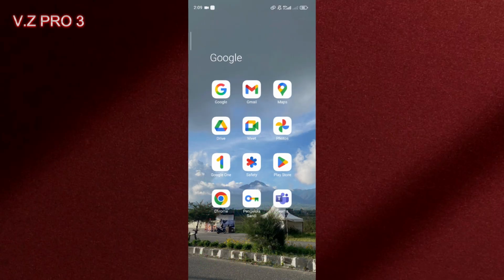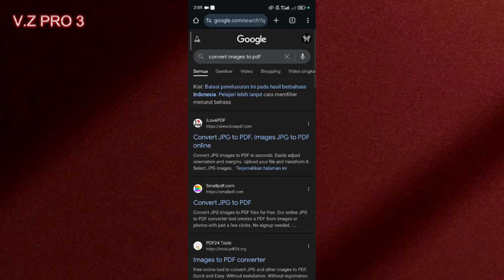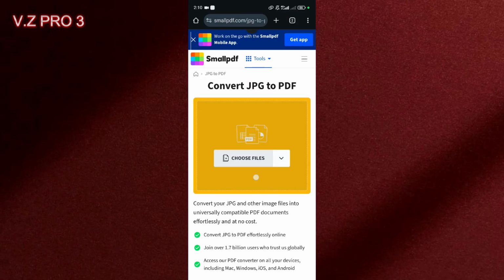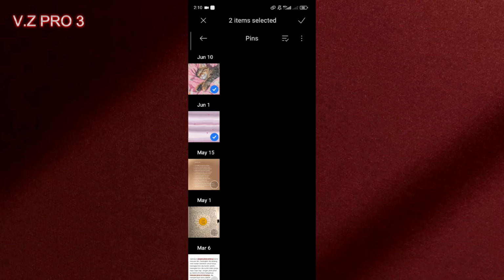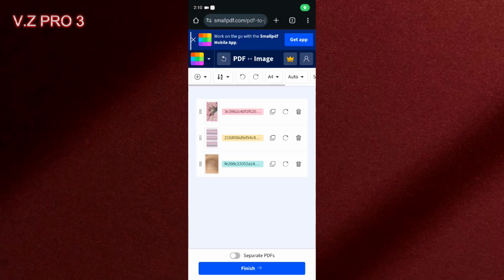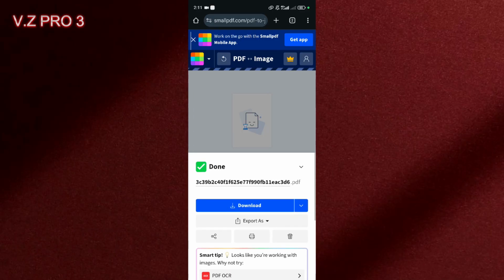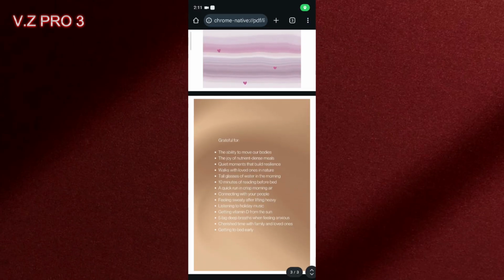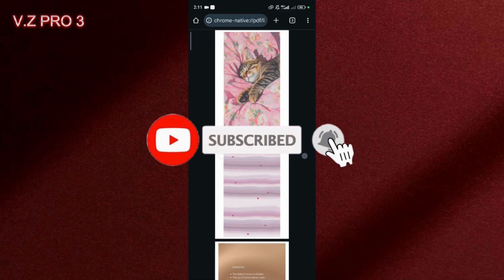How to Convert Multiple Images Into a PDF File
Images are a great way to relive memories and tell stories visually through art. You may want to share your images with friends, family, or co-workers, but sending multiple images over an email can be difficult since these file types are typically larger than most emails can handle.